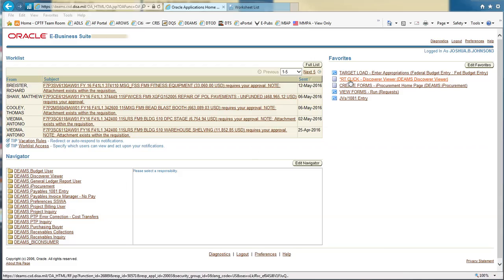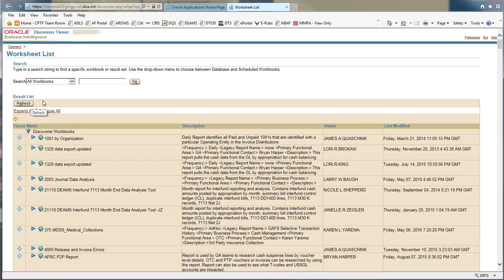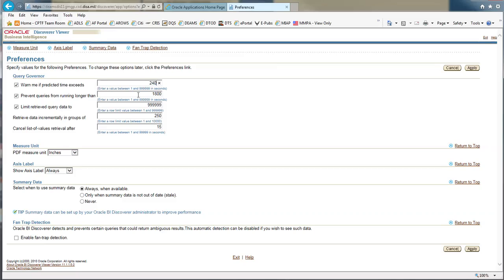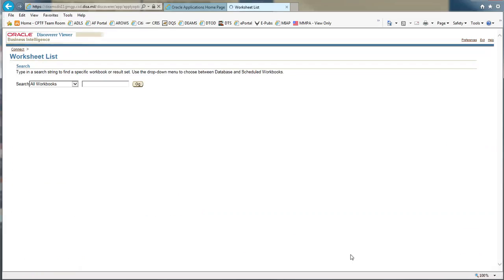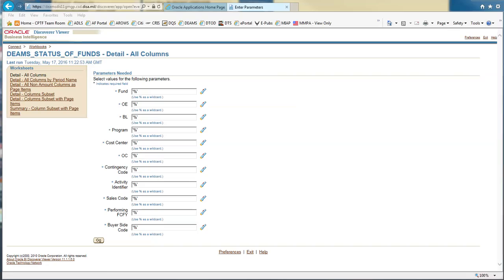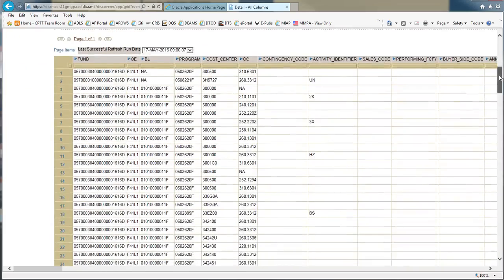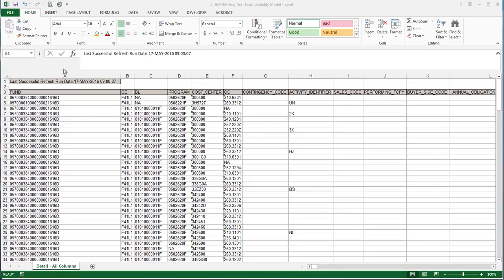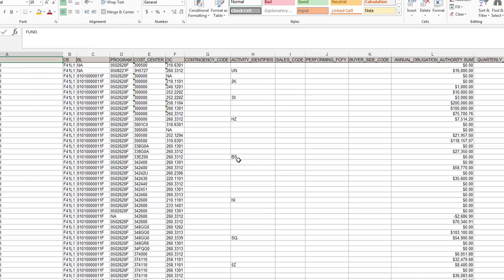DEAMS Discoverer Viewer Introduction Run SoF Compressed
Using the DEAMS Discoverer Viewer Status of Fund report the user is introduced to different criteria sets and shown the export to clean the data.